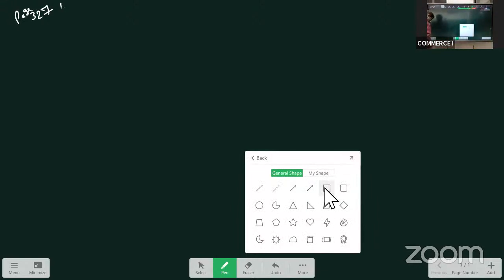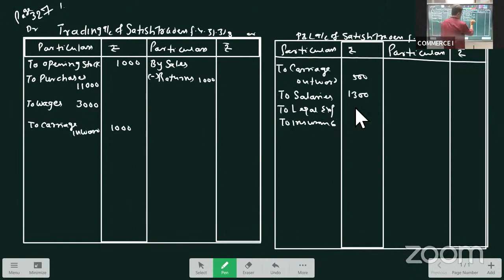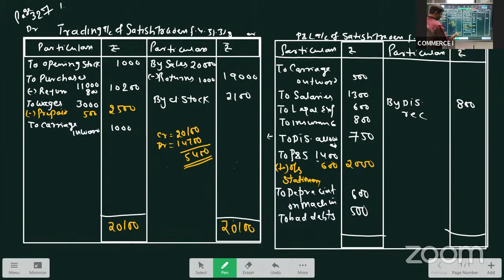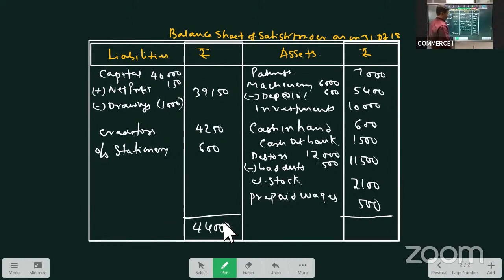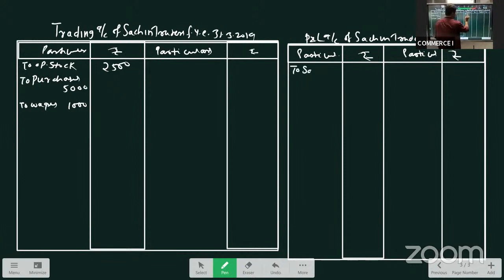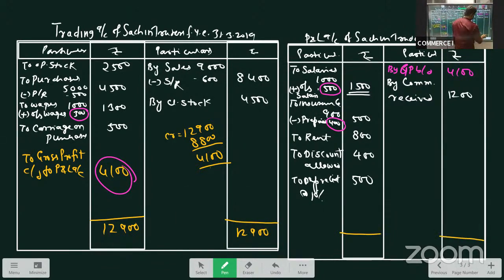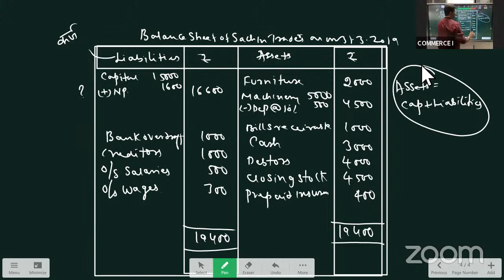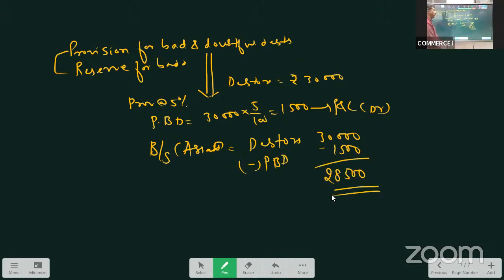COMMERCE I :SAISAT-MS INTENSIVE SUPPLEMENTARY COACHING (04-06-2023)